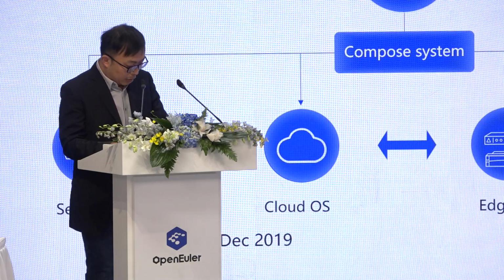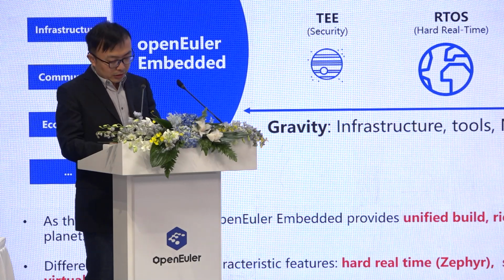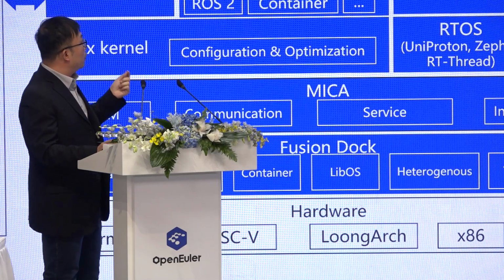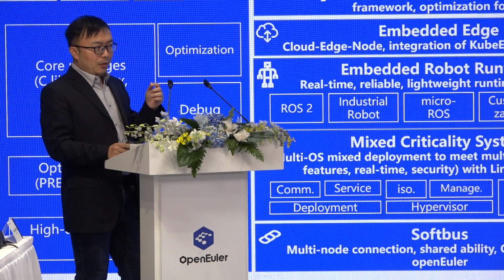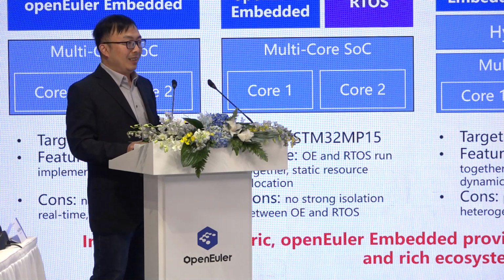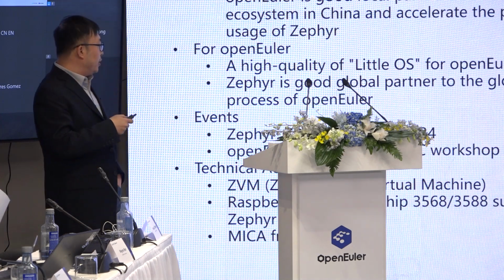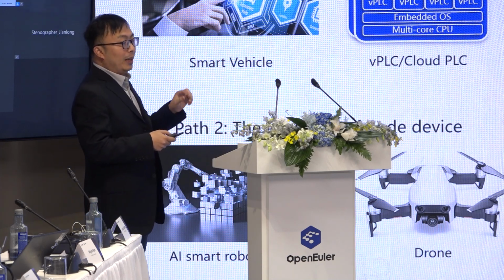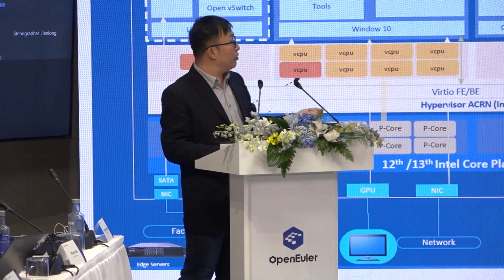openEuler Embedded: An Open and Comprehensive Embedded Software Platform – Wayne Ren